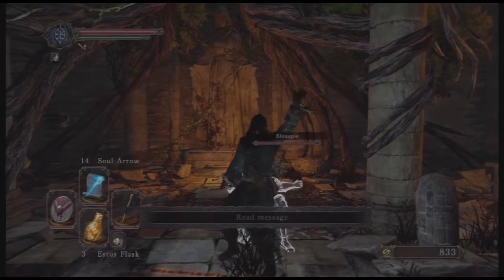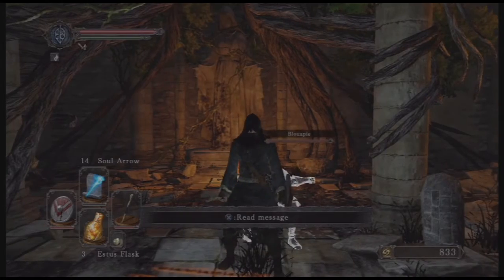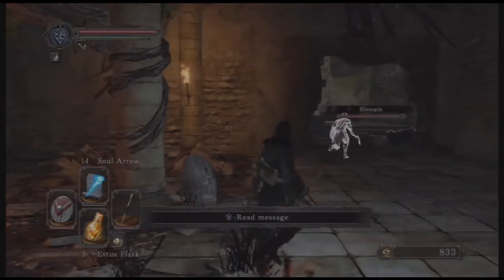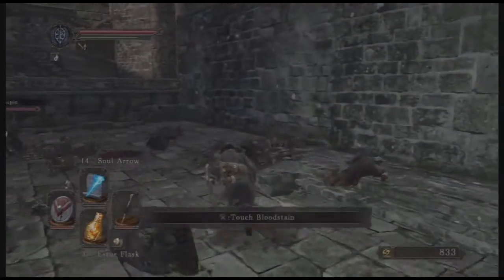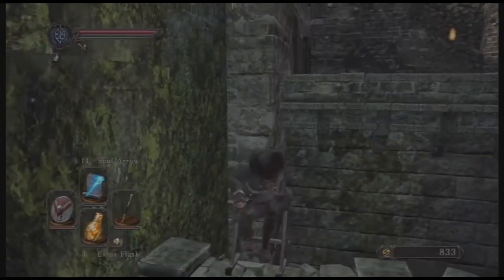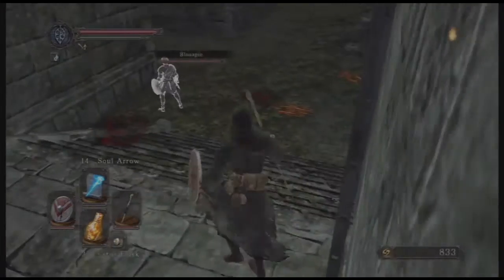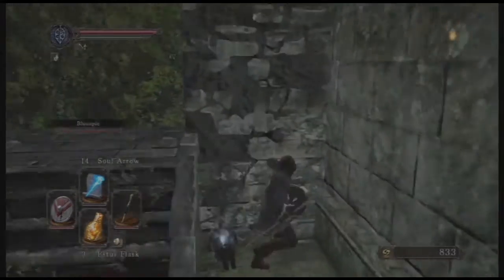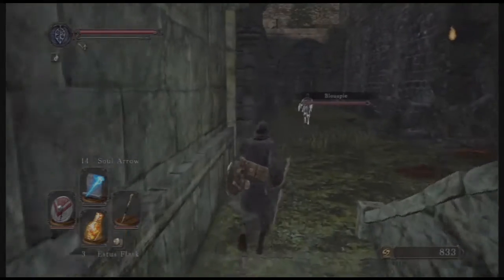Dark Souls 2 - Large White Soap Stone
This vid will show you how to get the Large White Spa Stone which you can use to leave messages so that other players can summon you in their game